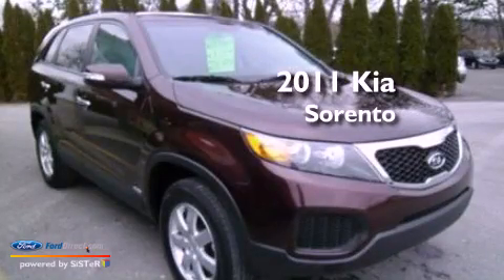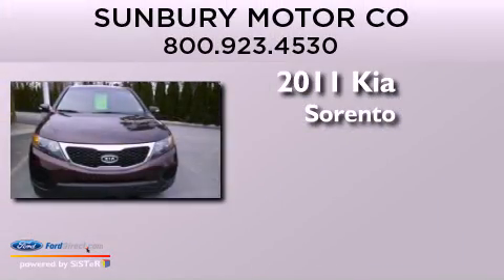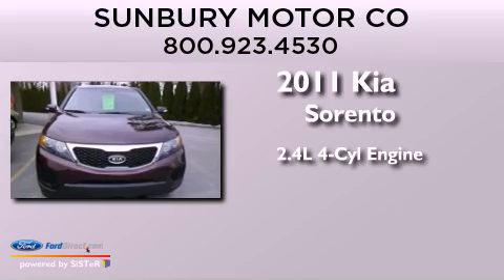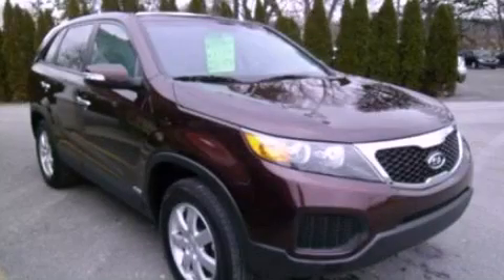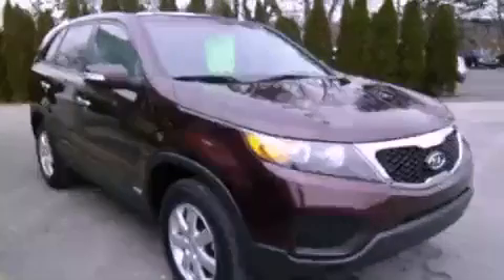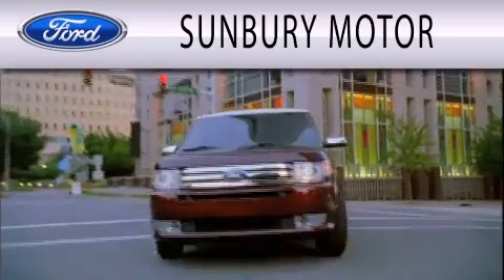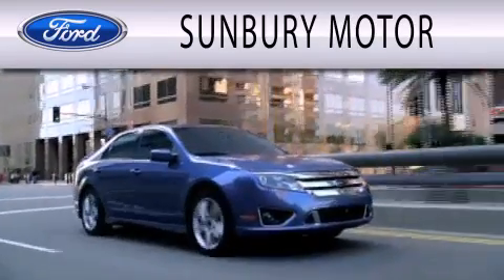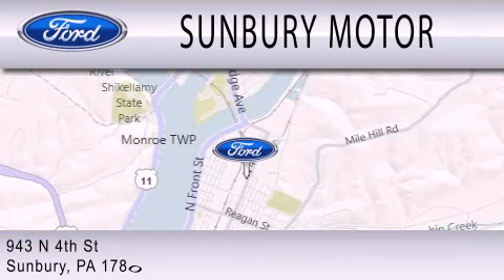Used 2011 KIA SORENTO Sunbury PA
Year : 2011
 Make : KIA
 Model : SORENTO
 Engine : 2.4L I4 16V MPFI DOHC
 Trans . : 6-SPEED AUTOMATIC
 Exterior : CHERRY
 Miles : 25,448

 Stock : KS573